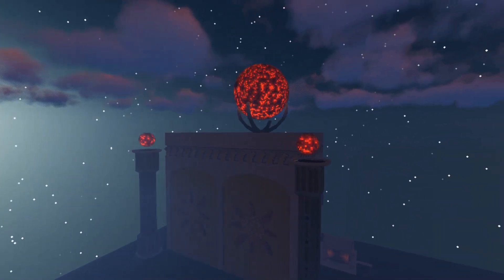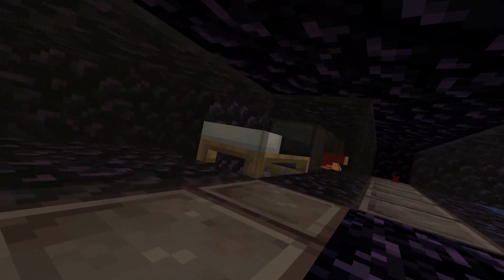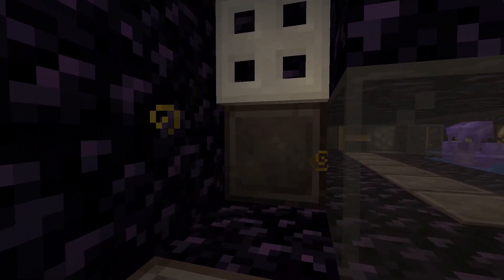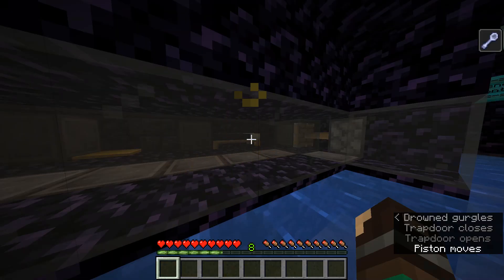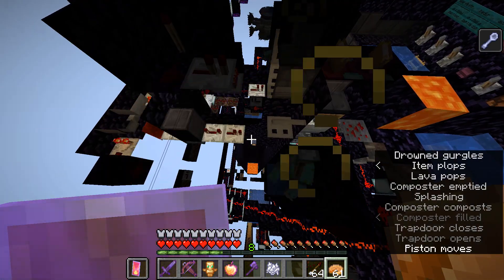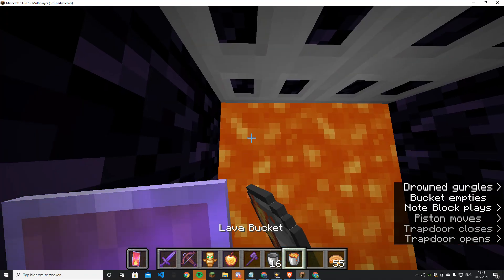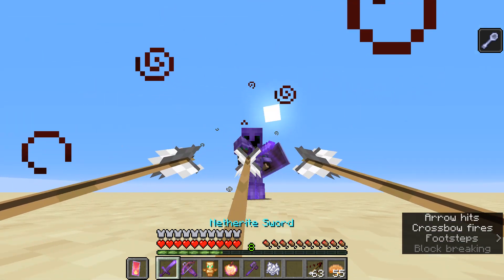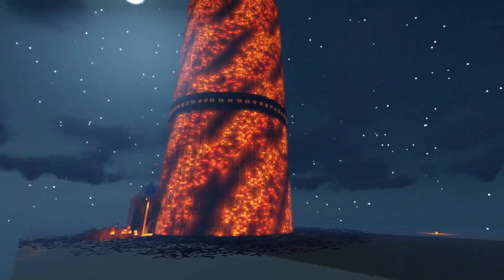Hestia's grave | the newest inescapable prison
So this is out newest inescapable prison

I just want to say a few quick things, when I say it is possible to build in survival minecraft I mean it is possible not practical, I dont use bedrock or end portal frames I didnt say it was easy but it is possible

about the world download

1. all the keycards are instruction manuals too to guide you trough the prison
2. in the world download, the keycards are all inside of their droppers, in the real prison they wouldnt be there, I just put them there so you guys dont have to look for them for ages
3. it could be that you spawn at a weird obsidian box, that was the prison in test fase, the real prison is at 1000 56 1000, set the wordspawn there and everything should be alright

thanks to these guys for helping me with the prison, you should sub to these guys as well because they deserve it as much as me

Thank you guys so much for the amazing support, I don't deserve it.